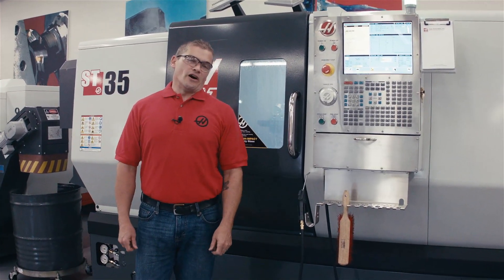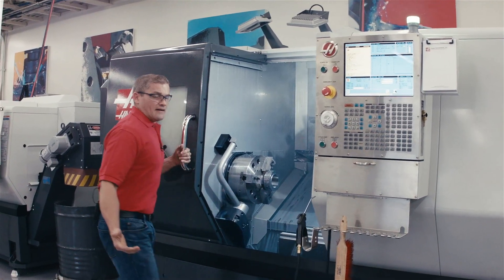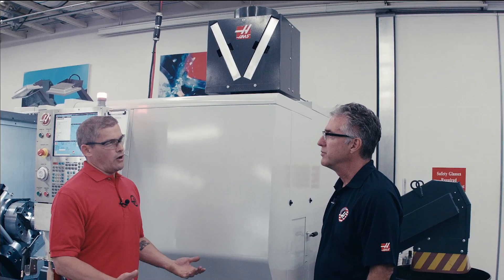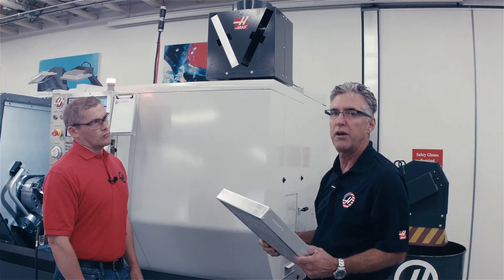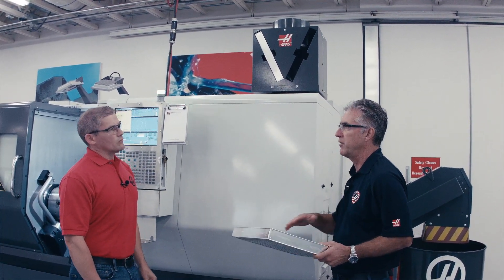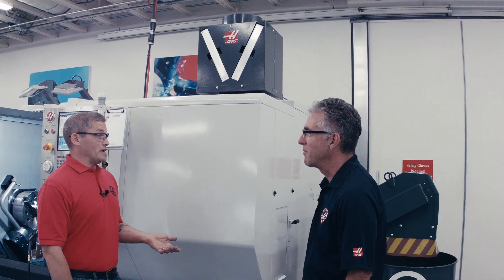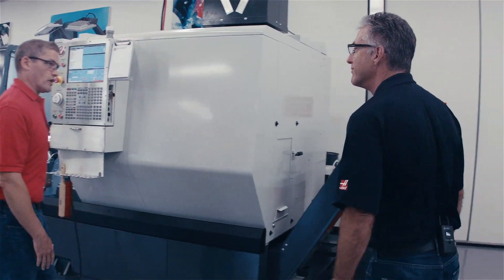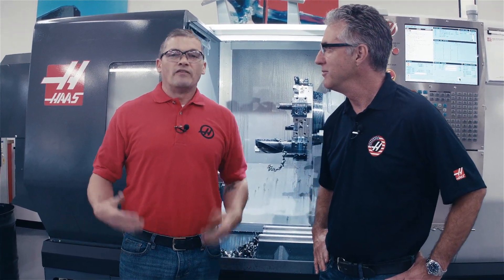(ENG)The Haas Enclosure Exhaust System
Given how important cycle-time reduction is these days, having machine operators waiting around for coolant mist to dissipate from a machine’s enclosure before changing parts is an expensive waste of time. That’s why Haas engineers designed an Enclosure Exhaust System that is easy to use, simple to maintain – and, best of all, costs about half as much as what the competition offers. In this video, Andrew and Don cover some key points about the option, and explain why the Haas Enclosure Exhaust System is an essential productivity upgrade for your shop.